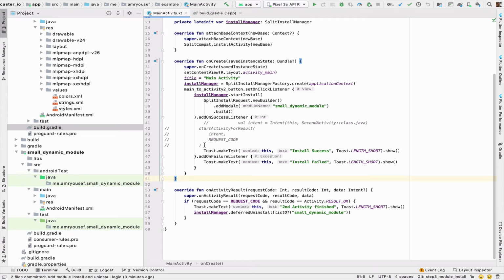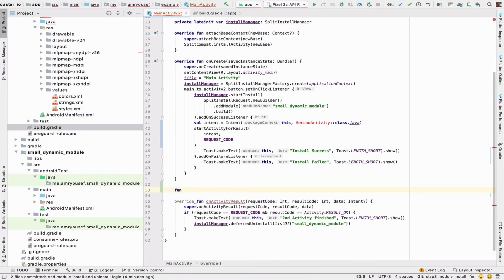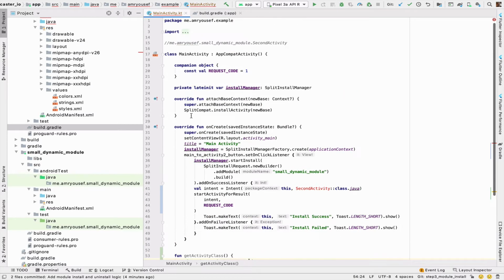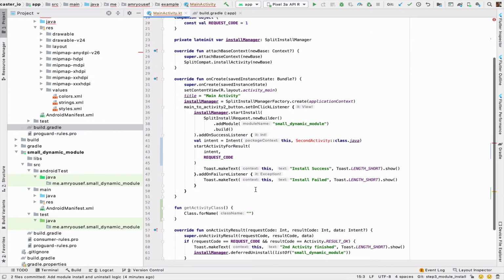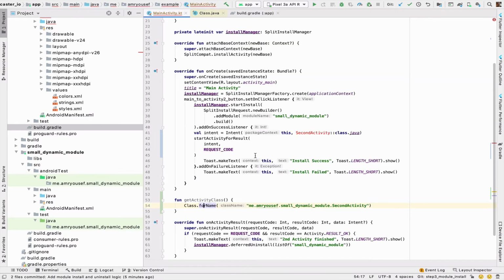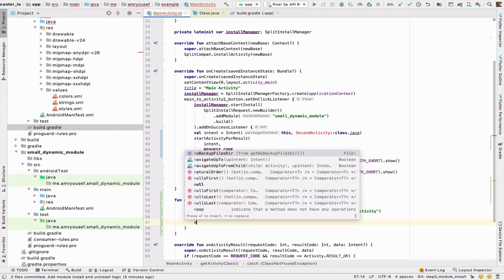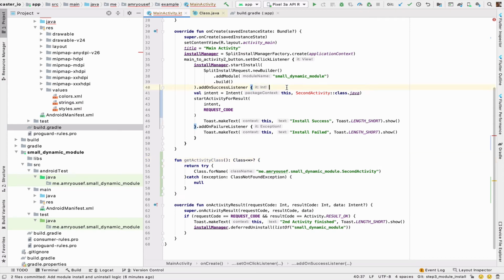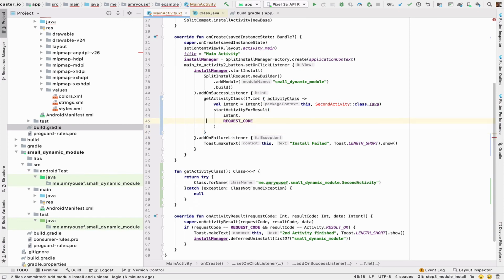Navigating to a downloaded Activity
This video explains how to build an intent for activity that is not part of the base module. This is required to navigate to activities that will be installed at a later point by the user.